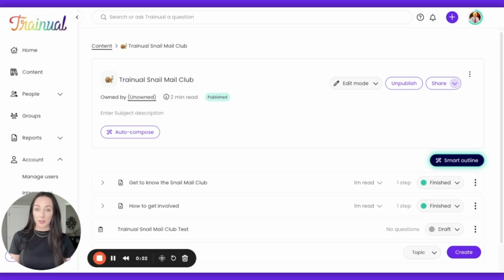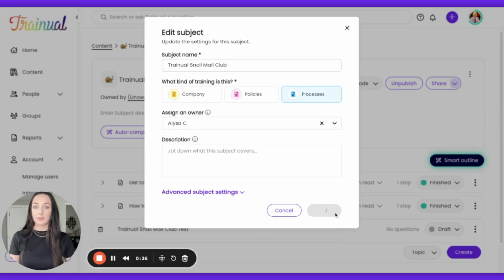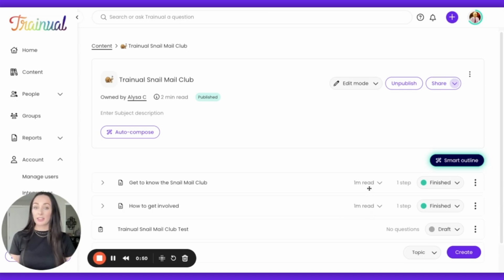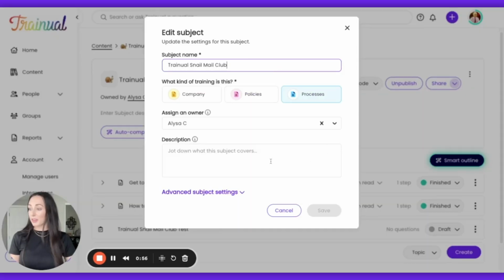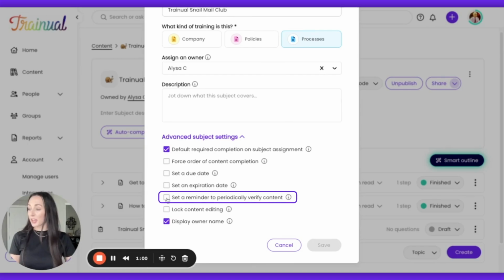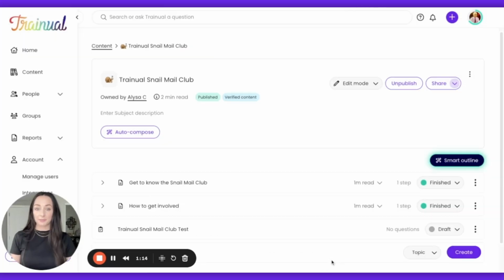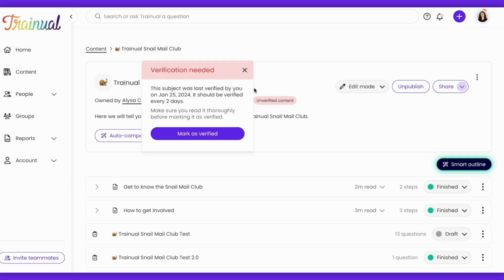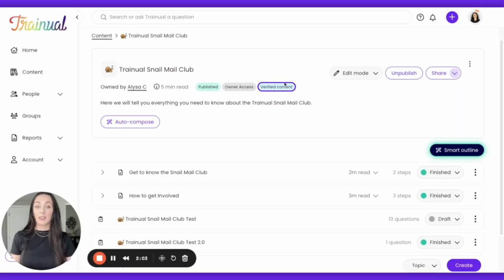How to Set Content Verification Reminders in Trainual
Welcome to Trainual Tips and Tricks! In this video, Hannah, our Product Marketing Manager, demonstrates how to set reminders to update your policies and processes in Trainual — keeping your business information up-to-date is crucial for effective employee training and smooth operations.

In this video, you'll learn:
- The importance of regularly updating policies and processes in Trainual.
- How to assign an owner to each subject for accountability.
- Steps to set content verification reminders in Trainual.
- How often to check and verify your business processes.
- The process of reviewing and marking content as verified.

Keeping your training material accurate ensures your employees have the correct information at all times.